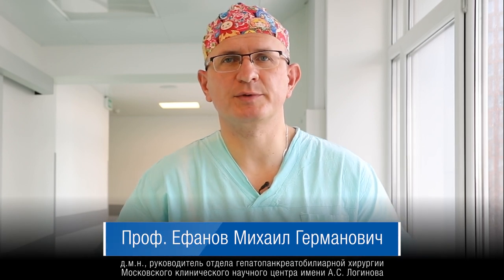II Российская школа по лапароскопической хирургии печени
Друзья, хотим поделиться с вами видео роликом об успешном опыте проведения мероприятия в онлайн формате. Как вы знаете, 20 марта прошла II Российская школа по лапароскопической хирургии печени. Трансляцию посмотрели более 300 человек! Благодарим всех участников за проявленный интерес!